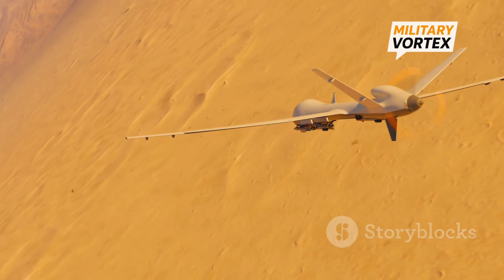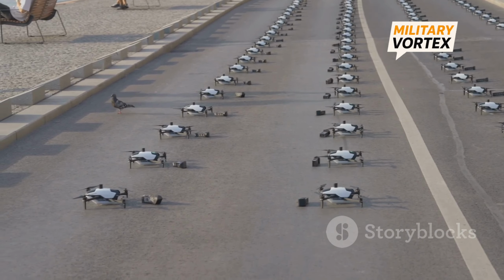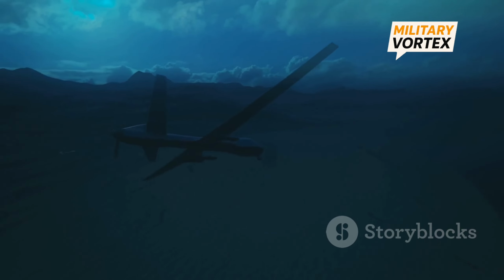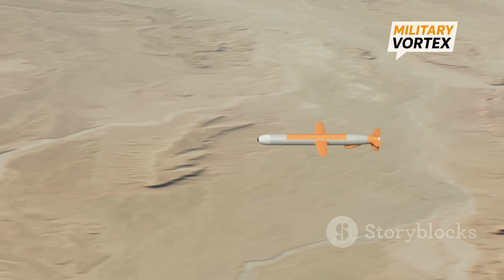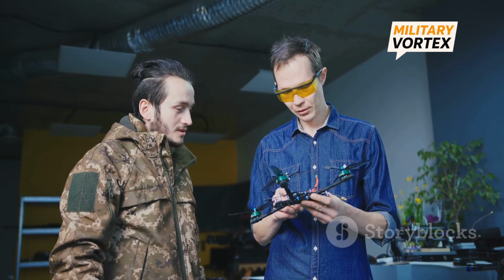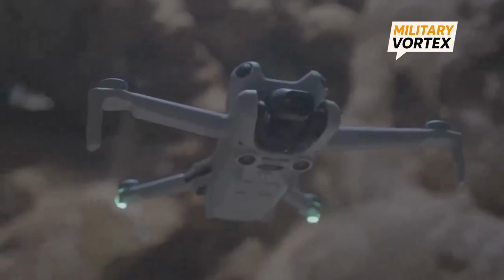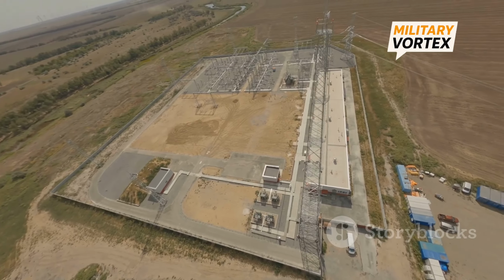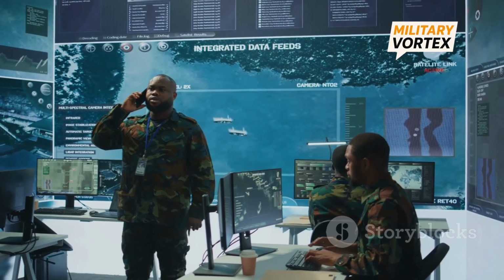Shaheed 136: Iran's Game-Changer in Modern Warfare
Discover the incredible prowess of the Shaheed 136 drone, a true game-changer in modern warfare. In this video, we delve into the advanced technology and strategic advantages that this Iranian UAV brings to the battlefield. Witness its exceptional capabilities in reconnaissance, combat support, and how it reshapes military tactics. We’ll explore real-world applications, expert insights, and the impact of the Shaheed 136 on modern conflict. Join us as we uncover why this drone is making headlines and influencing military strategies worldwide.